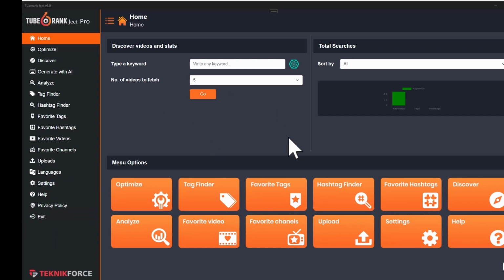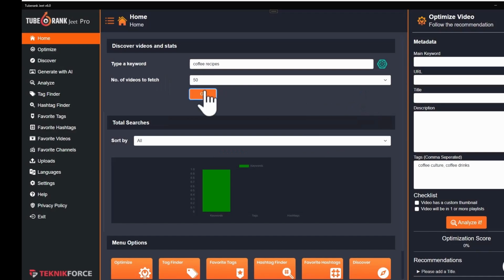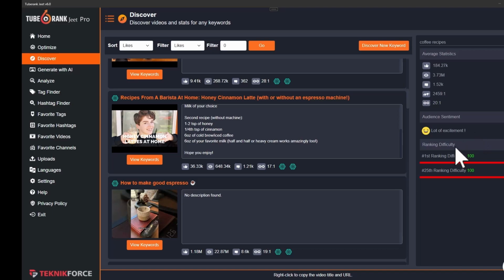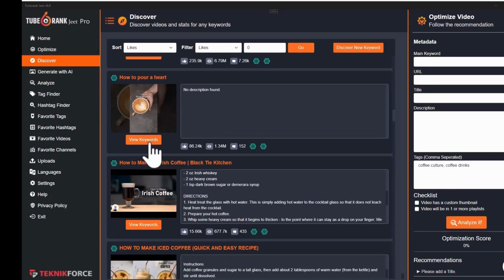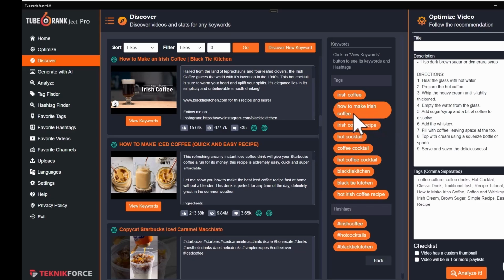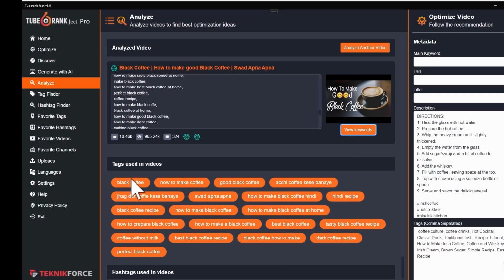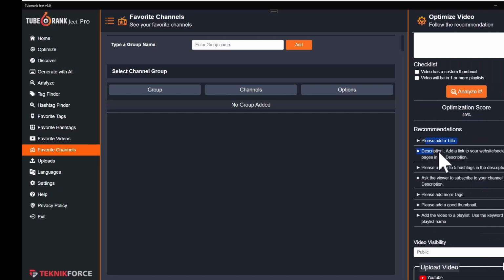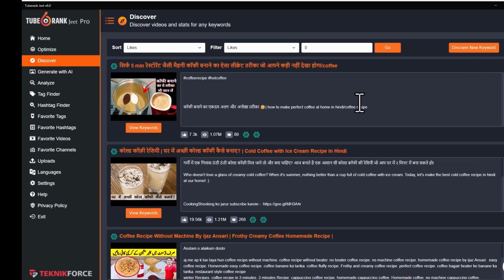Tuberank Jeet 6 AI Demo - Ranking on Youtube Easily With Unlimited Traffic Software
The best SEO tool for ranking onYouTube is Tuberank Jeet 6 Ai.Tuberank Jeet assists users in identifying the top YouTube niches, estimating traffic, and optimizing their content to achieve the highest position possible.Tuberank Jeet 6 Ai can create excellent titles and descriptions using AI, and it can automatically select the most relevant keywords and hashtags.